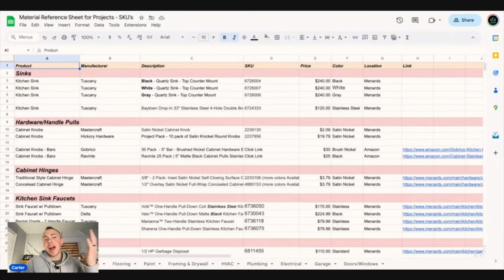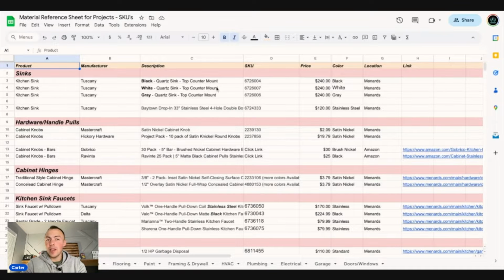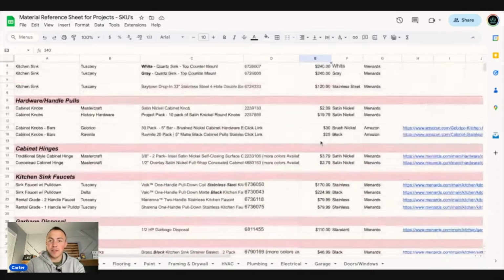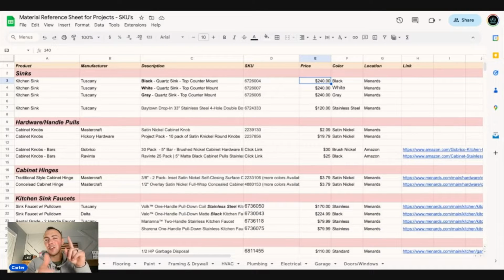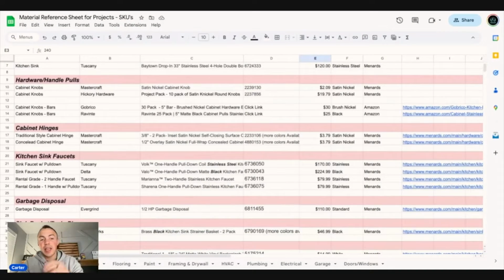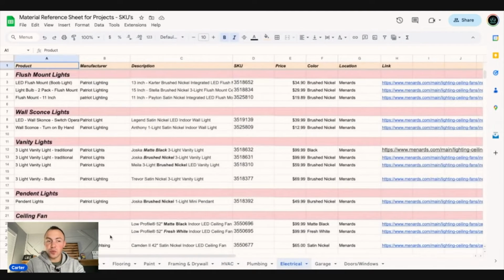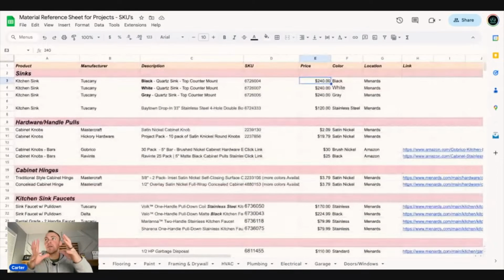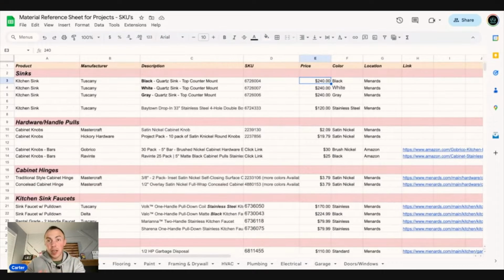Secret to Scaling a House Flipping Business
Do you flip houses or buy rental property using the BRRRR strategy? If that is the case, you are familiar with the cost & time it takes to rehab properties. If you are rehabbing rental properties, or rehabbing high end house flips, you need systems in order to scale.

Early in 2023 I put together a Google Sheet for our house flipping business that included every single piece of material we use within a house remodel. This has not only saved our contractors hours of going to Lowes or Home Depot, but it has allowed us to order large bulk orders & have all materials delivered to the site.

If you are interested in learning more about flipping houses shoot me an email . Or join us on my FREE networking call on Thursdays at 6:00 pm CST

Carter Crowley runs a house flipping/wholesaling business based out of Oshkosh WI. Since going full-time in 2018, Carter & Bryan have completed over 100+ flips/wholesales and have acquired a portfolio of 40+ rental units & 100+ self-storage units.